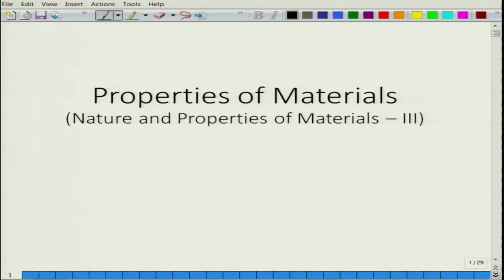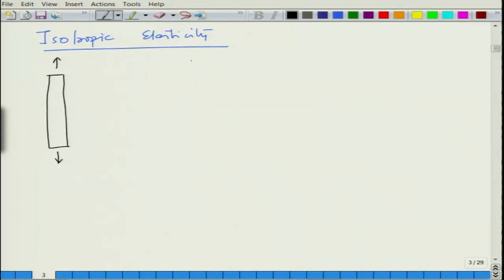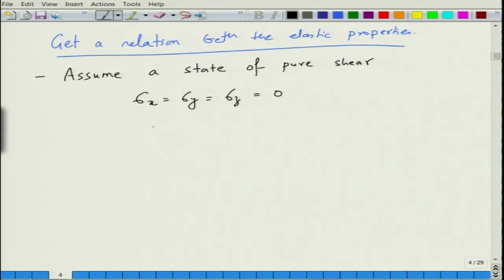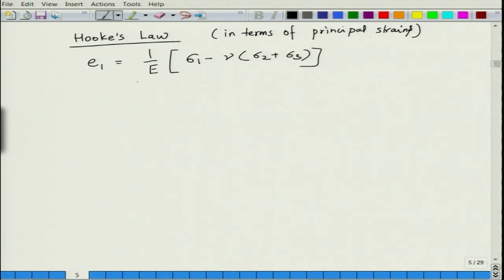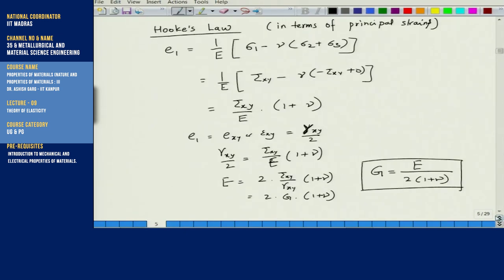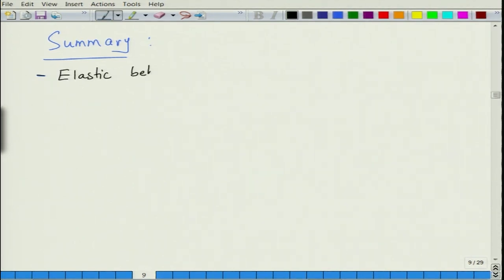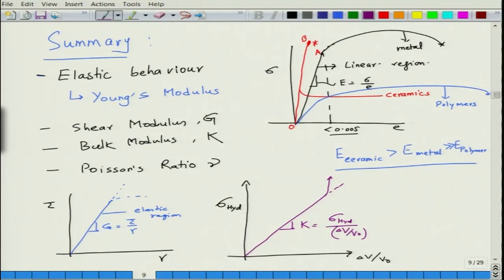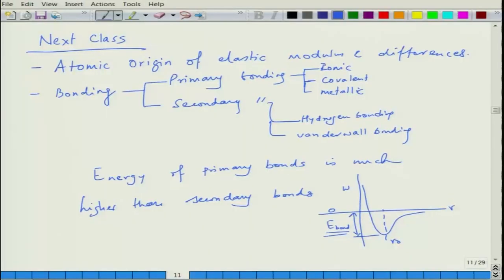THEORY OF ELASTICITY